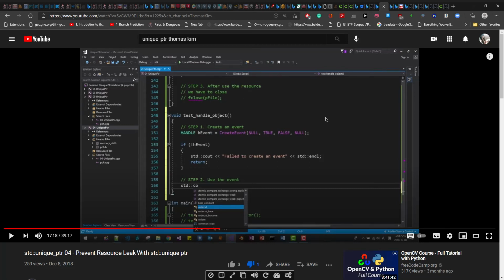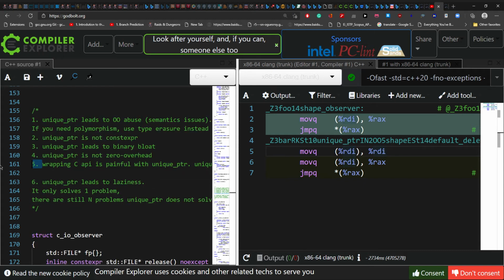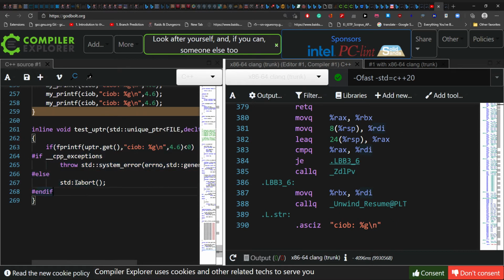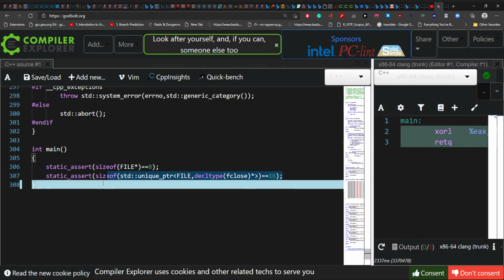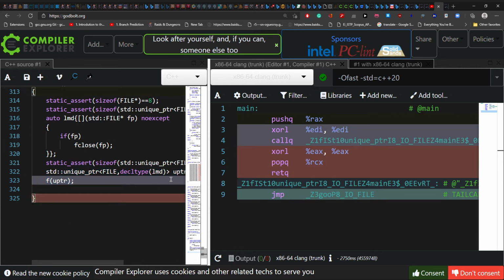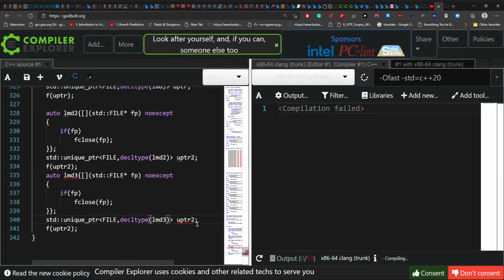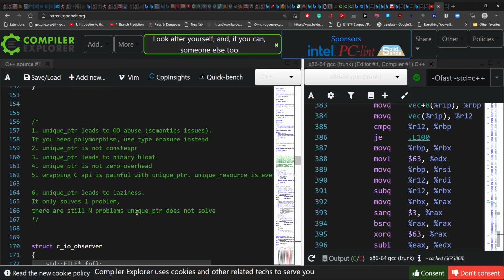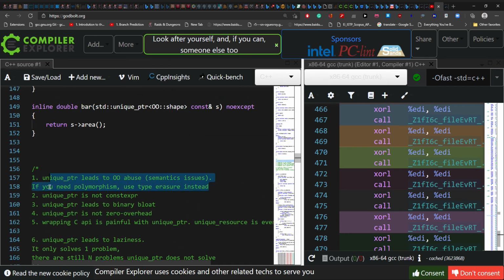02. std::unique_ptr considered harmful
My reasons:
1. unique_ptr leads to OO abuse (semantics issues).
If you need polymorphism, use type erasure instead
2. unique_ptr is not constexpr
3. unique_ptr leads to binary bloat
4. unique_ptr is not zero-overhead
5. wrapping C api is painful with unique_ptr. unique_resource is even worse.

6. unique_ptr leads to laziness.
It only solves 1 problem,
there are still N problems unique_ptr does not solve